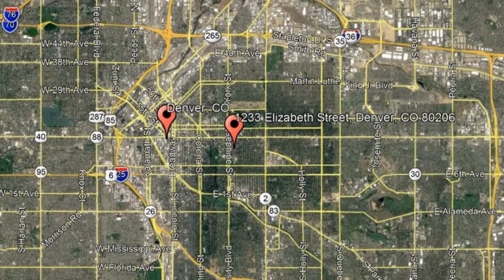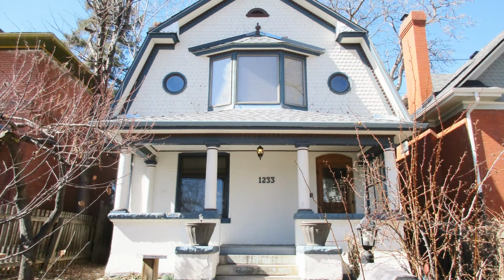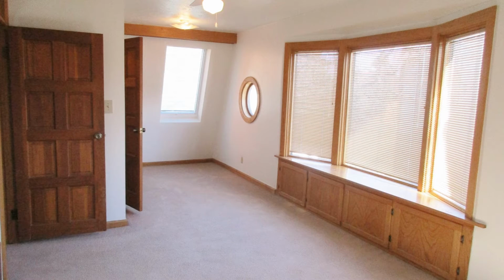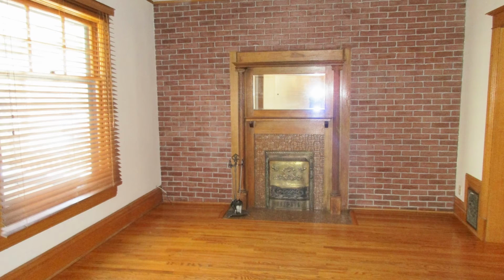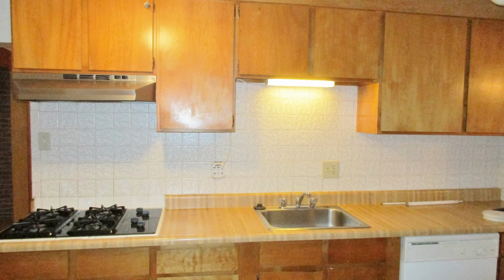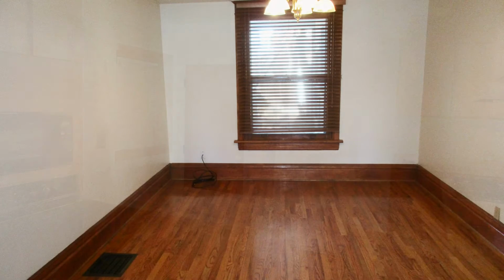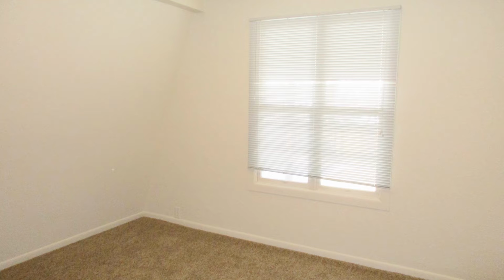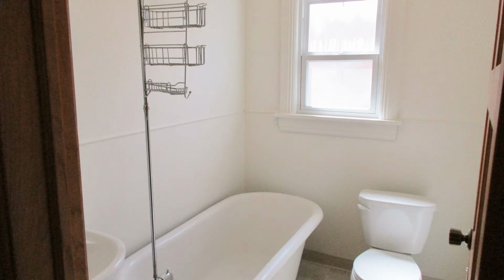Denver Homes for Rent 3BR/2BA Denver Property Management Denver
This is a video tour of 1233 Elizabeth Street, Denver, CO 80206 brought to you by the leading company that offers property management in Denver -- Colorado Realty and Property Management, Inc. Visit our

One of our Denver homes for rent is a charming Tudor-style home with 3 bedrooms and 2 bathrooms in the heart of Denver. Inside features include brand-new paint, brand-new upstairs carpet, gorgeous hardwood floors, and large windows. The living room has a wood-burning fireplace to keep you warm during chilly nights. The kitchen includes all major appliances and plenty of cabinets for storage. There is a formal dining area for all sumptuous dinners. The bedrooms are ample in size with lots of natural light to greet you in the mornings. Other features of this home include a large basement, a detached 1-car garage, and street parking. There’s a large front deck in the fenced yard with views and serenity to enjoy the beautiful Colorado weather. This home is in a great location near Cheesman Park, Denver Zoo, Denver Botanical Gardens, 16th Street Mall, restaurants, shopping, and much more. This may be the perfect property for you!

Colorado Realty & Property Management, Inc.
12303 Airport Way #160, Broomfield, CO 80021, USA

1660 S Albion St #619, Denver, CO 80222, USA

to visit ColoradoRealtyAndPropertyManagement for your property management in Denver needs! to see other available Denver homes for rent today.

We are one of the most progressive and professional property management firms in Colorado. We are a results-oriented company, driven by the satisfaction of our clients. We continuously strive to deliver the most comprehensive level of service possible. By being with us, you can only experience the most outstanding and professional property management in Denver!

Can you imagine yourself living in one of our lovely houses for rent in Denver? and give our professional Denver property managers a call today! Know someone who might want our Denver homes for rent, instead?